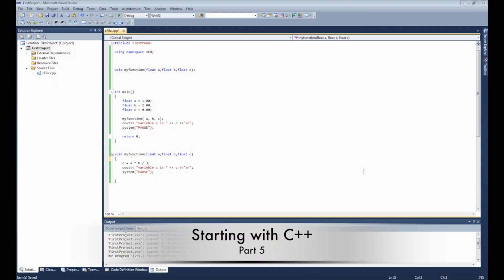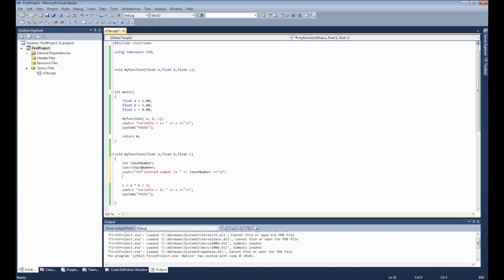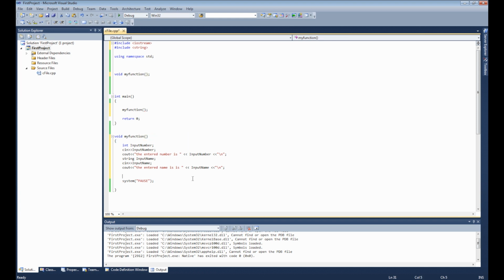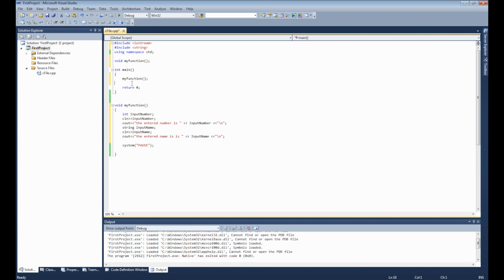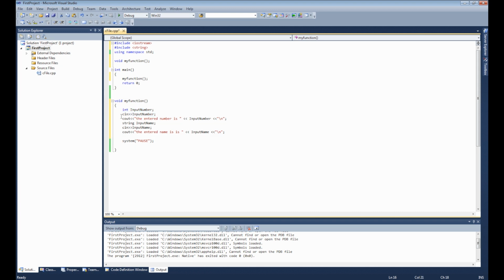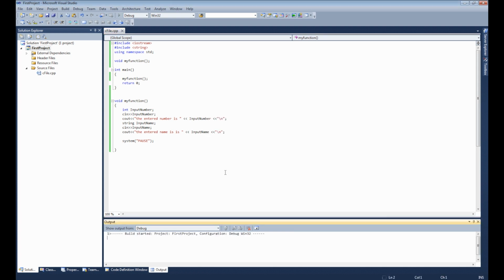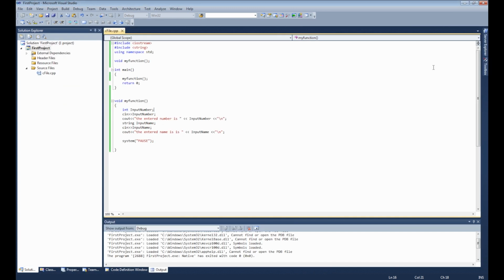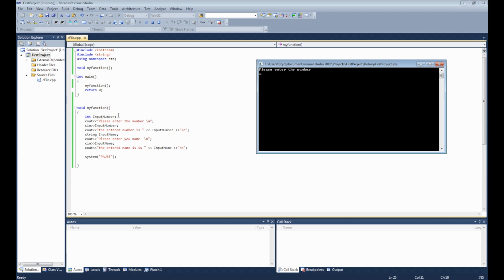Starting with C++ Part 6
Hello guys. In this video I will demonstrate how to start programming with C++. In this tutorial I will describe how to create, compile and run a C++ program using Microsoft Visual Studio 2010. After this tutorial you should be able to:

- Create a C++ project in Visual Studio
- Execute the created program
- Test if your program has the desired functionality